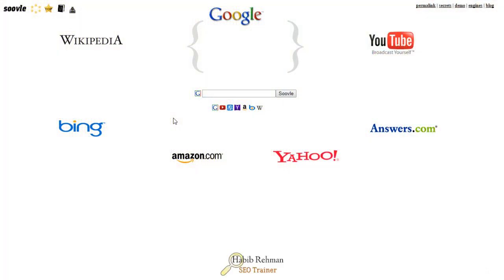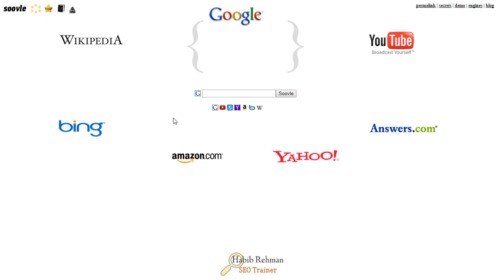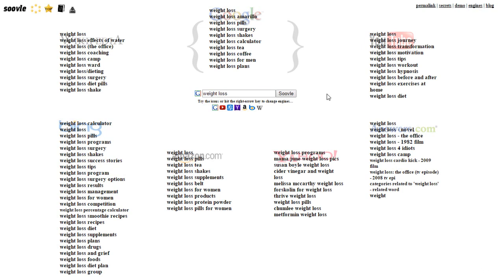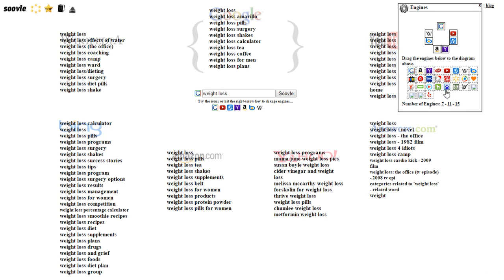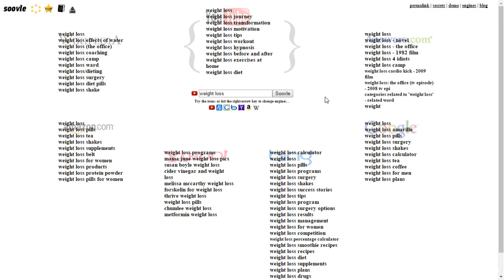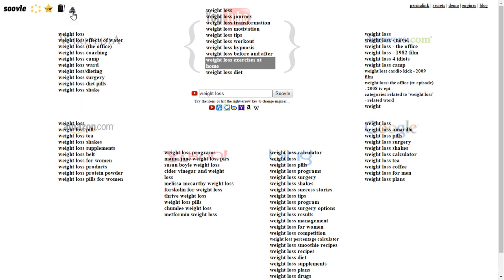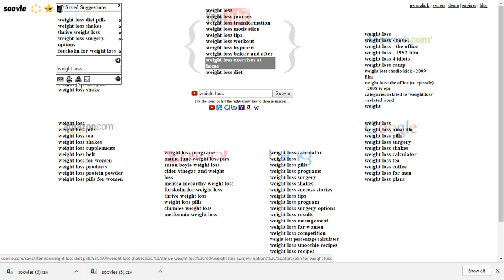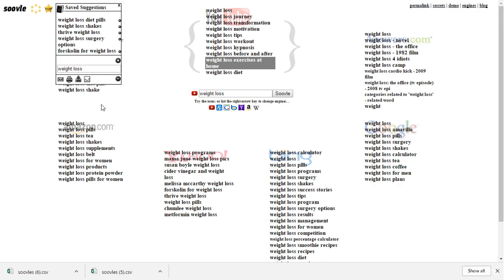How To Use Soovle For Keyword Research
SEO Training Course 2017: Proven SEO & Link building Tactics
To Get Rank #1 on Google, Learn SEO that works. Search Engine Optimization for Newbies, Business Owner, Web Developers.